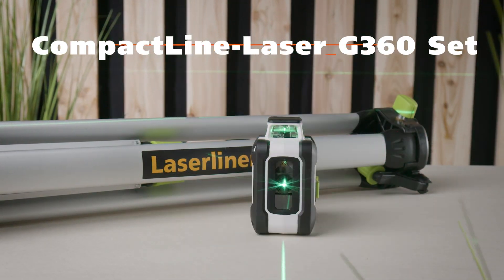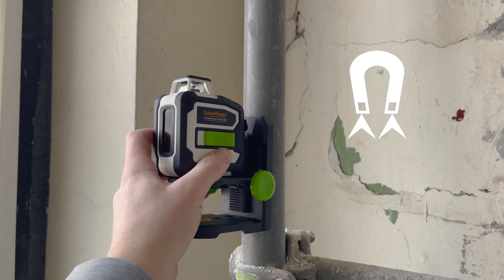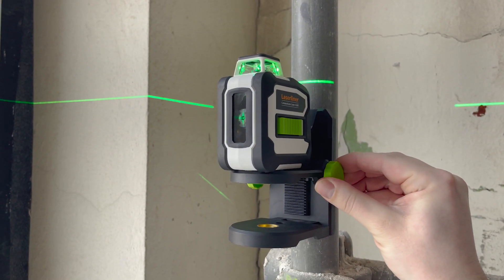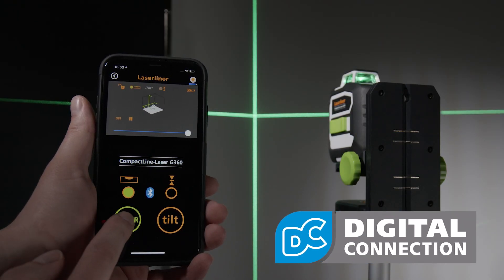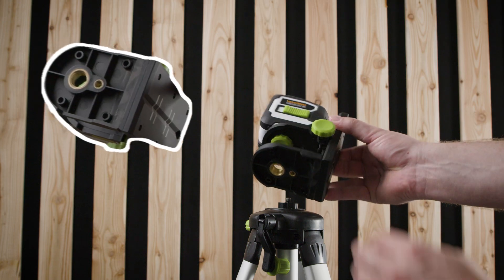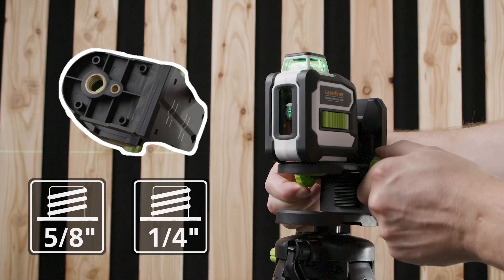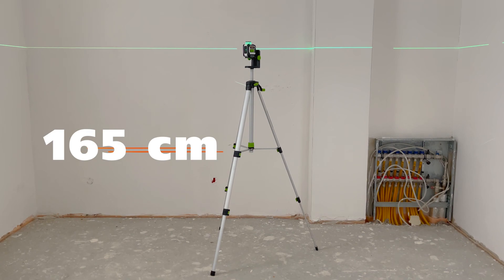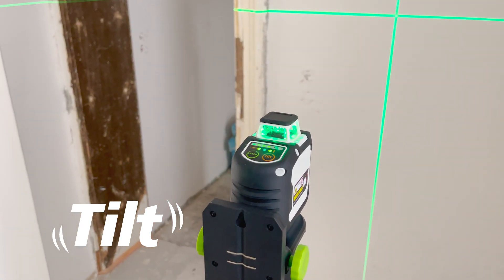Cross- and line lasers - ECO - CompactLine-Laser G360 Set 165 cm - 036.162E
This cross-line laser projects a 360° horizontal laser line and a vertical laser line for precise alignment of objects in the whole room. The green laser technology offers outstanding visibility, even in poor light conditions. Thanks to the effective prevention of measurement errors with the tilt function, the device provides a high degree of measurement reliability. The laser can be easily remotely controlled from a smart phone using the Commander app. The housing is largely made from recycled plastic and makes a valuable contribution to sustainability. The light and robust, compact 165 cm aluminium tripod has a crank and telescopic legs.